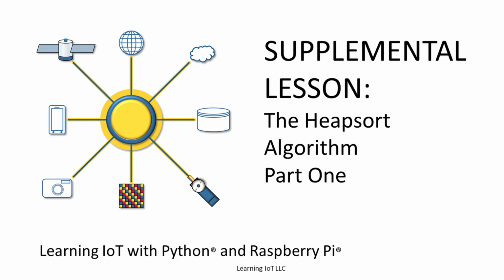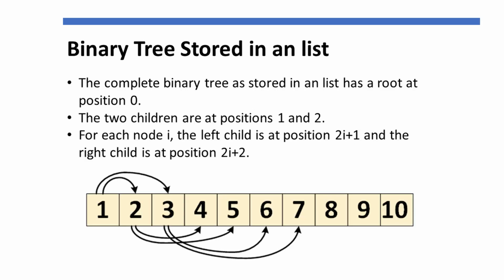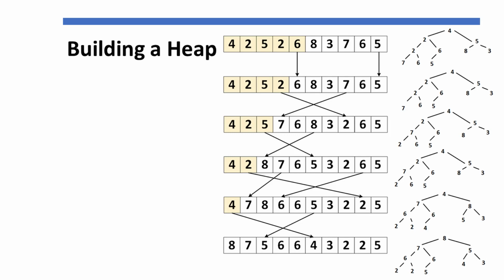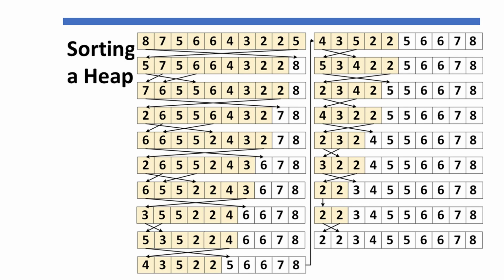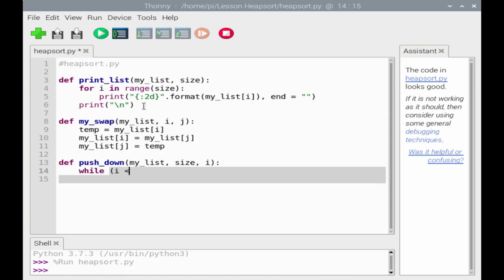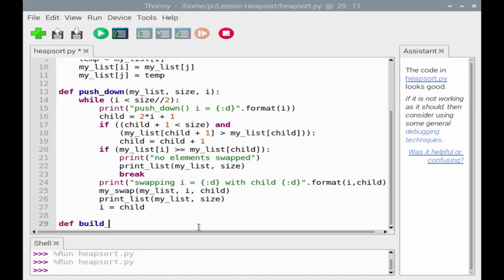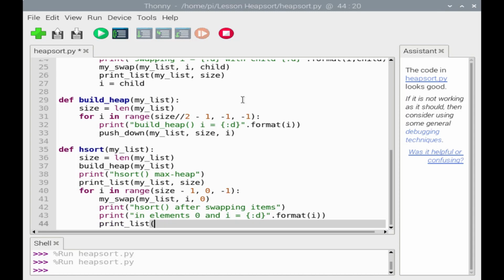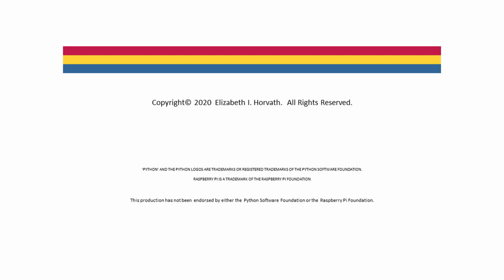Learning IoT Implementing the Heapsort Algorithm in Python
This video lecture discusses the heapsort algorithm and its implementation in Python.  The heapsort algorithm is a version of selection sorting that uses a binary heap to hold the elements that remain to be sorted.  Learning IoT has videos to support the Learning IoT with Python and Raspberry Pi textbook.